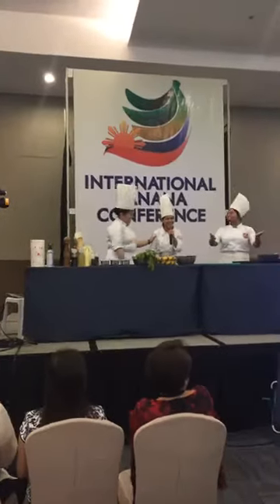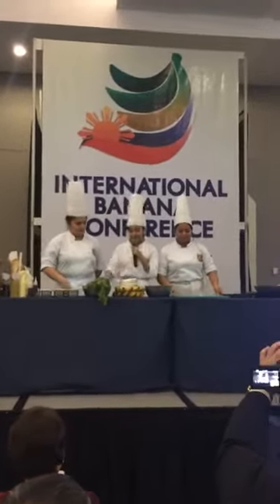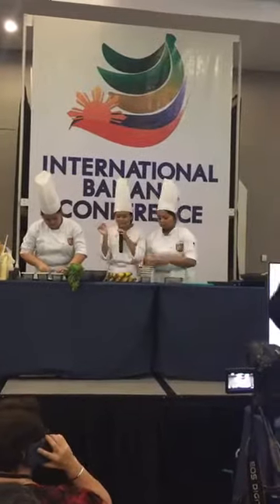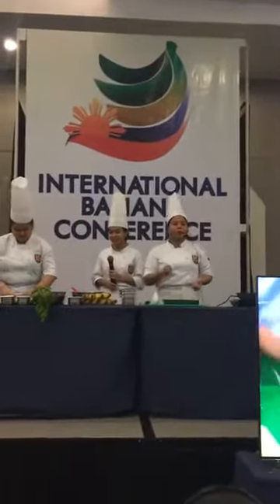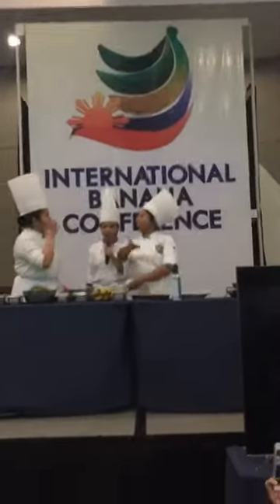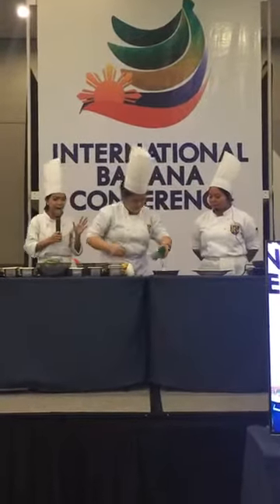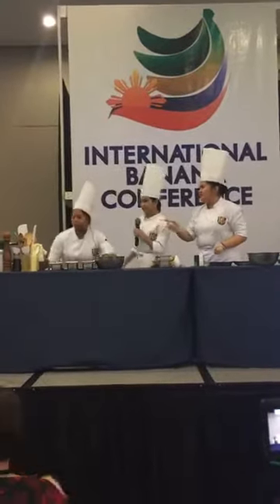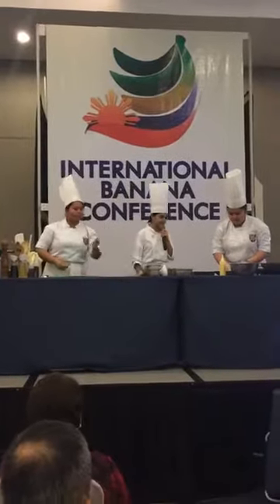International Banana Conference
IChef Students Demonstration ❤️❤️
Spreading Banana Goodness 😊😊